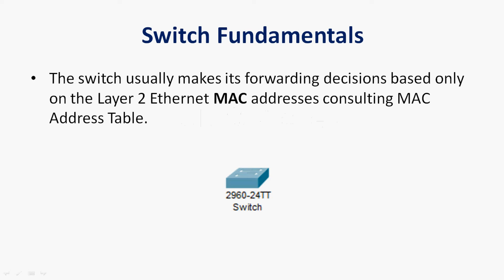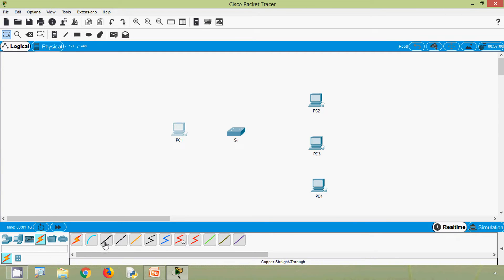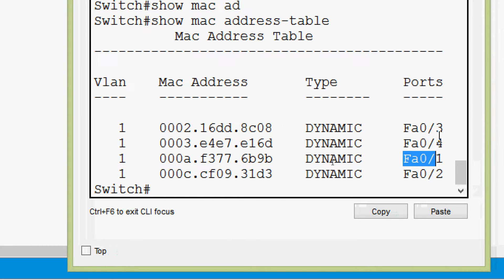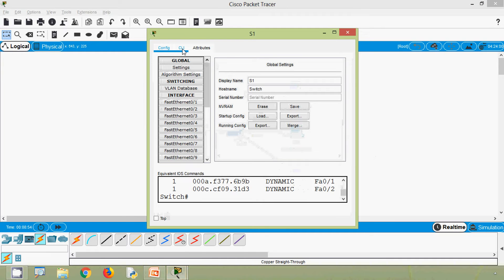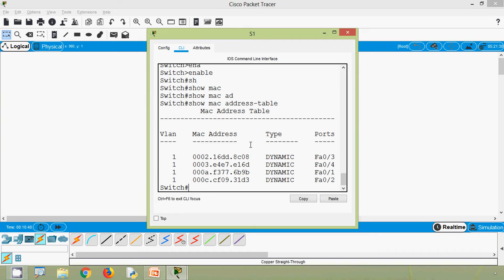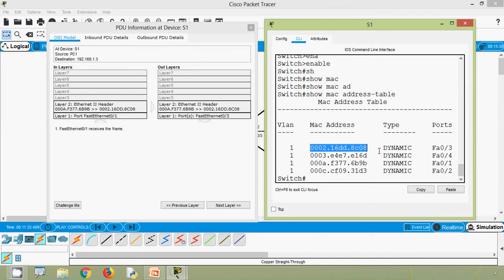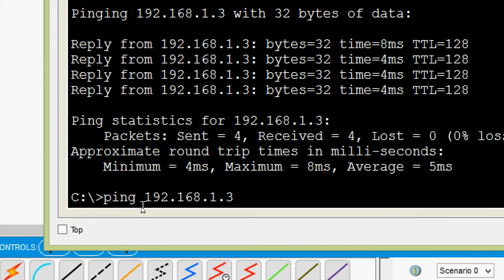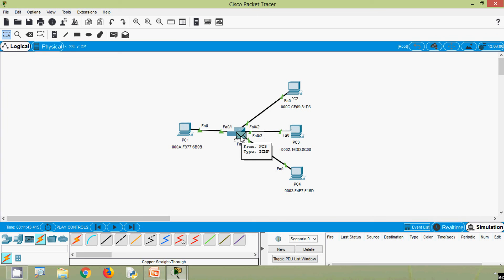LAN Switches | How Switch forwards the Frame | Unknown Unicast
LAN Switches
How Switch forwarders the frame
Unknown Unicast